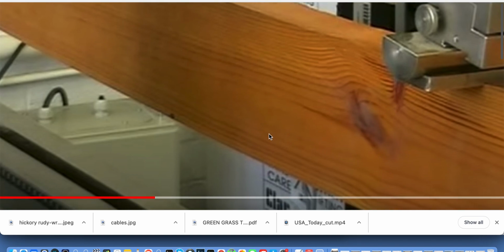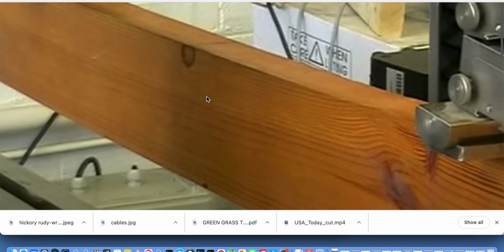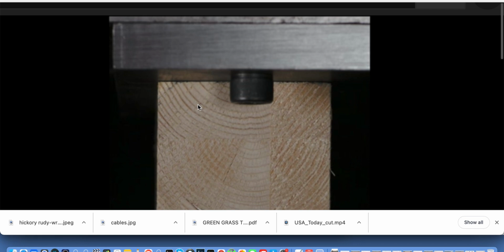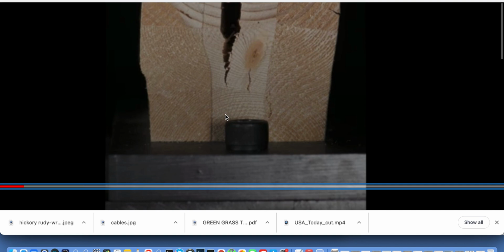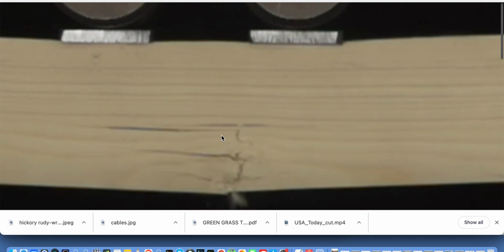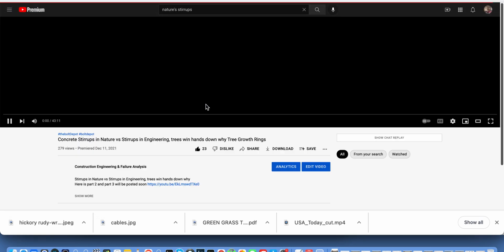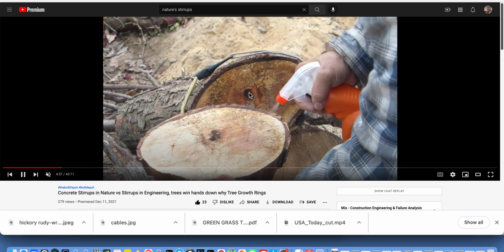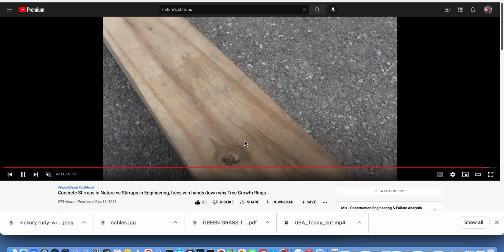Beam deflection why all beam of wood should be evaluated individually for "stirrup and rebar detail"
Here is my wishlist if you care to go that direction Beam deflection why all beam of wood should be evaluated individually for "stirrup and rebar detail"

This channel is viewer supported, kindly give a thumb's up on this content, it would be greatly appreciated.